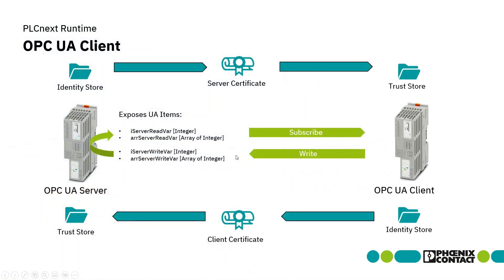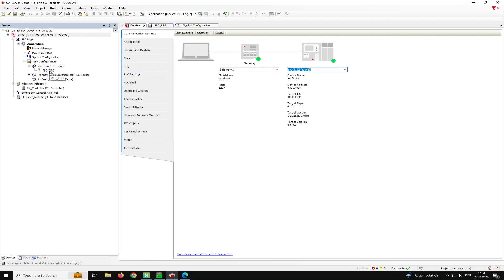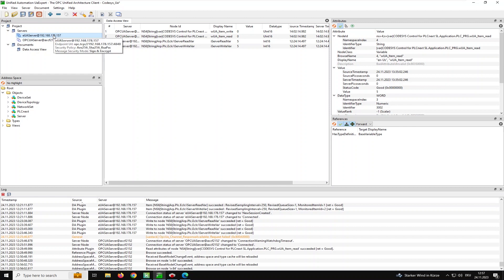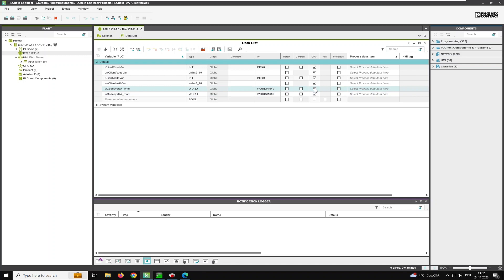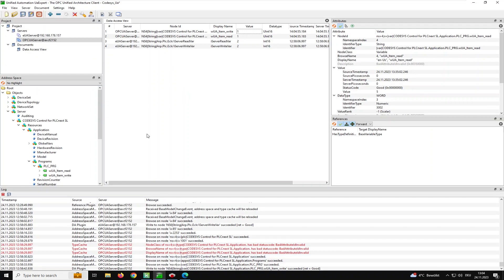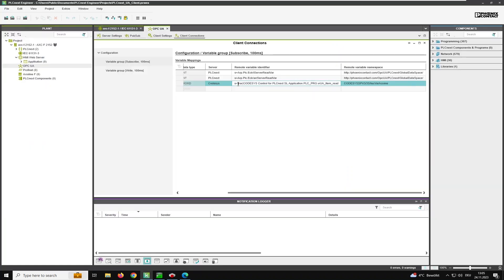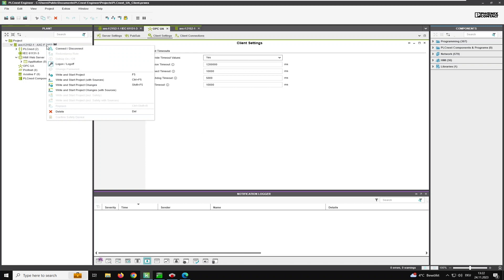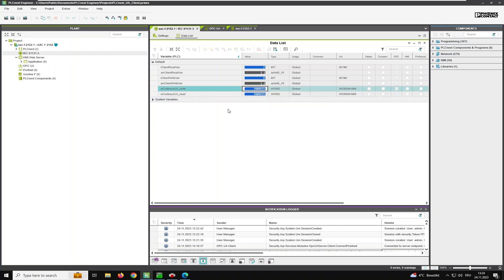Configuring OPC UA client communication to multiple or 3rd party OPC UA servers | PLCnext Technology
►In this video, Frank shows how to configure multiple OPC UA connections between PLCnext Control devices and 3rd party devices, one running as an OPC UA server and the other running as an OPC UA client.
This is a follow-up on Frank's previous video on how to set up an OPC UA Client configurations by means of the PLCnext Engineer software suite, which should be watched first

One OPC UA server in this scenario is a PLCnext Control AXC F 2152 running on firmware 2023.6 LTS.

The other OPC UA server in this example is a CODESYS controller, here in the form of a software PLC named "CODESYS Control for PLCnext SL", runnning on a second PLCnext Control AXC F 2152

You may think that's somewhat "meta": Why not just use the second AXC F 2152 with the PLCnext runtime as it comes? Well, by using the CODESYS runtime we also can show you how to integrate a 3rd party controller in the OPC UA communication, and how versatile your PLCnext Control device is because you can install other Industrial Automation runtimes when needed.

The OPC UA client is also a PLCnext Control AXC F 2152

For configuring, PLCnext Engineer is used here. That's the advanced automation engineering suite from the PLCnext Technology ecosystem, available for download and free of charge. The PLCnext Engineer software suite in this example is version 2023.9 older and newer versions are applicable.

These are the additional steps for a multi-server connection:
0:00:45   Get the simple concept of this demonstration
0:01:28   Prepare the OPC UA variables on the CODESYS PLC
0:03:05   Check by means of the UaExpert reference client if the OPC UA items on both OPC UA servers are available
0:04:16   Prepare the OPC UA client configuration in PLCnext Engineer for adding the CODESYS OPC UA variables
0:06:08   First, transfer the variable identifier from the CODESYS OPC UA variable by means of UaExpert
0:07:05   Second, transfer the namespace name from the CODESYS OPC UA variable by means of UaExpert
0:08:28   Maybe, modify the timeout settings in PLCnext Engineer
0:08:44   Deploy the application to the PLC
0:08:48   Check in the notifcations if the connection is properly established (via PLCnext Engineer or Web-based Management)
0:10:12   Test the communication with a variables roundtrip

For all details to OPC UA communication in PLCnext Control devices, see the related PLCnext Info Center topic

►Ask your questions in the FORUM section (login required - no costs, no ads):